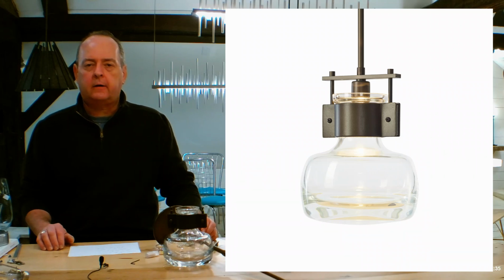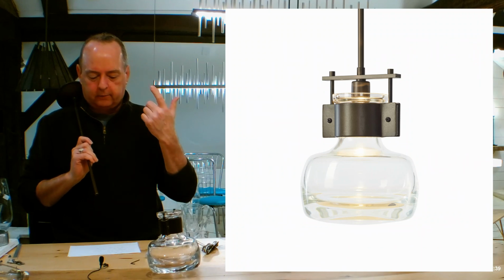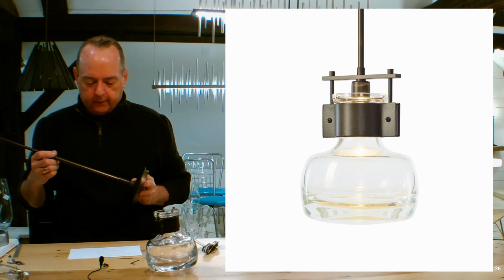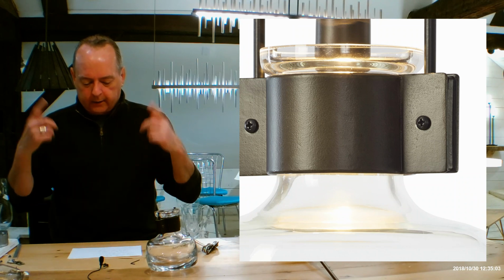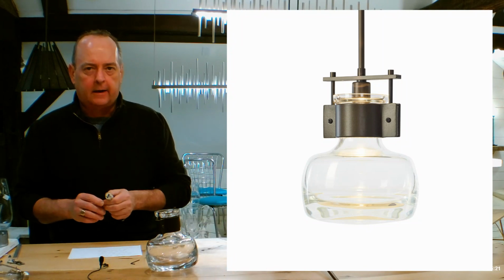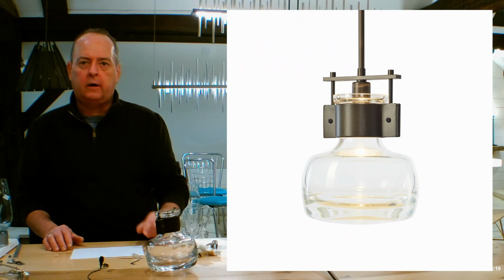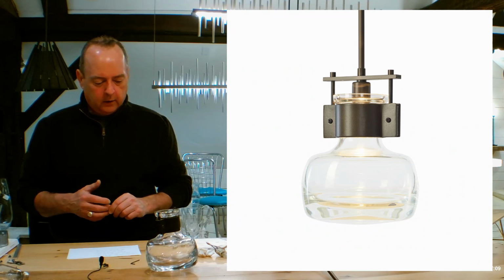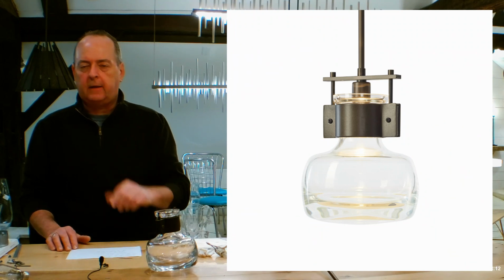Hubbardton Forge Cuff Large Mini Pendant 187340